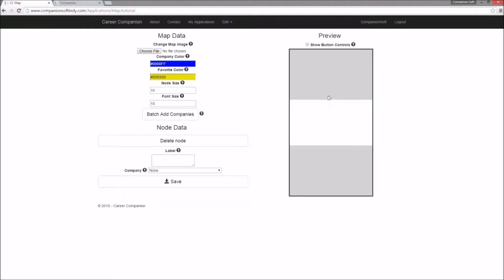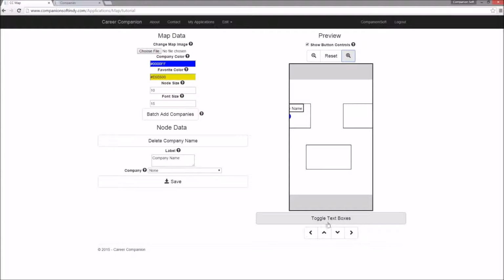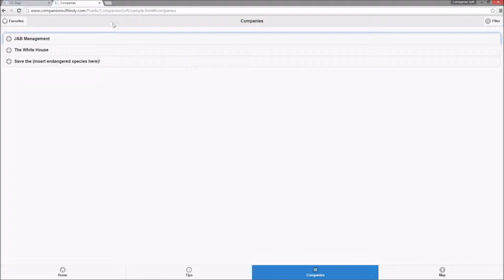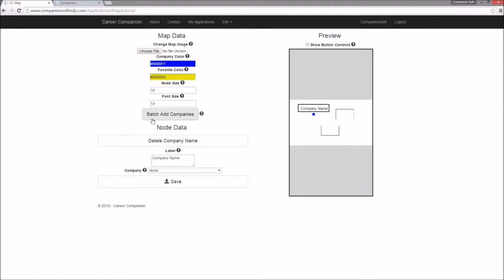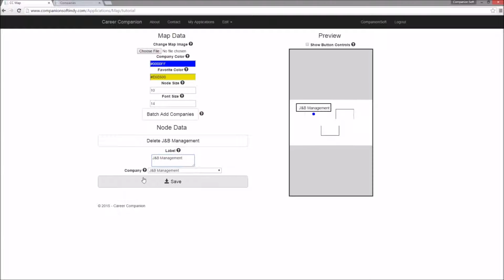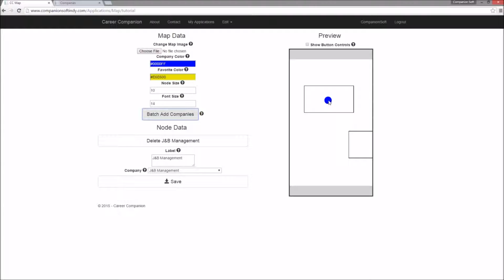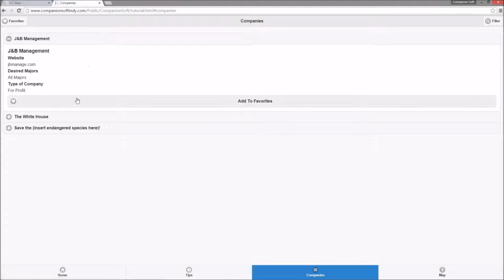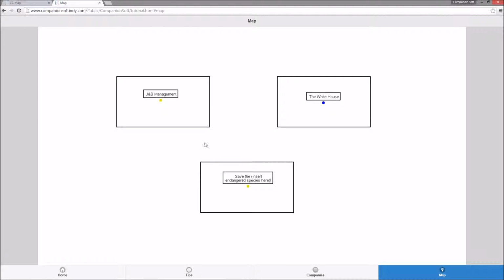Career Companion - Map Editor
Tutorial on the map editor on the Career Companion system.